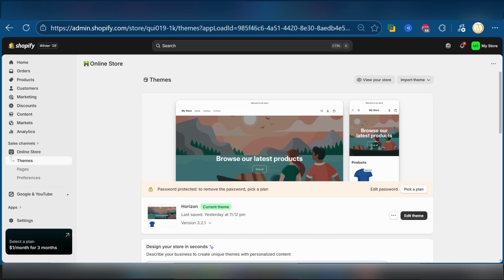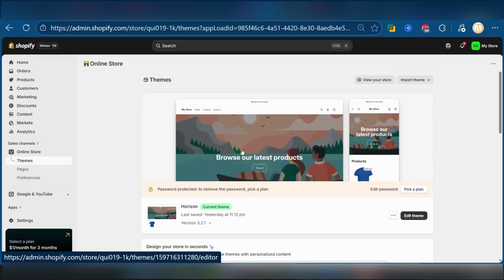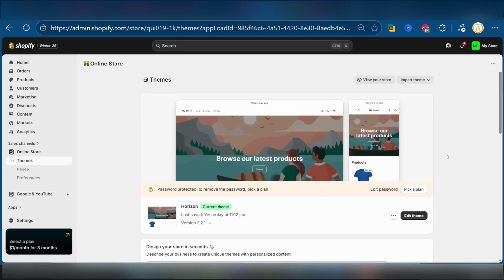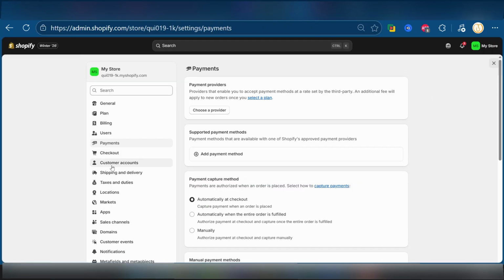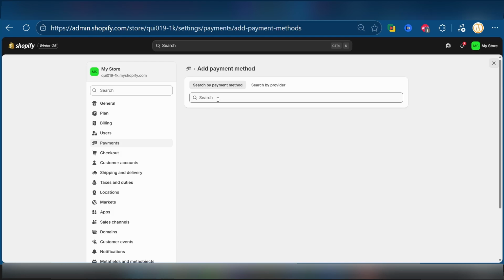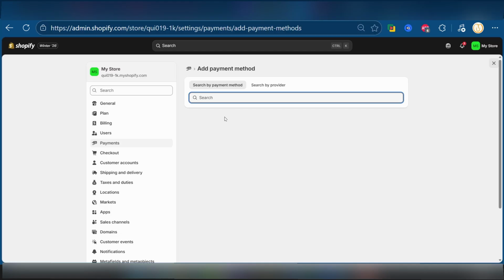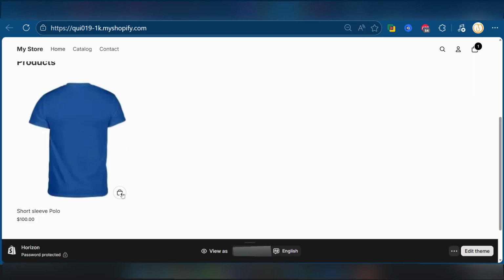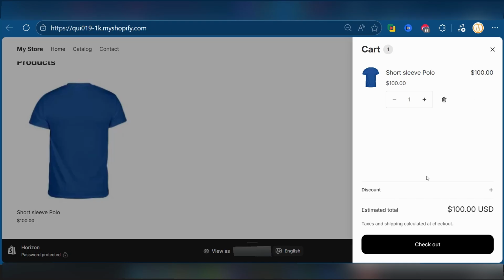How To Add Paypal Button On Shopify | Setting Up Payments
✨ Join us as we step you through the quick and easy process of setting up payments and integrating PayPal to maximize your store's checkout experience!